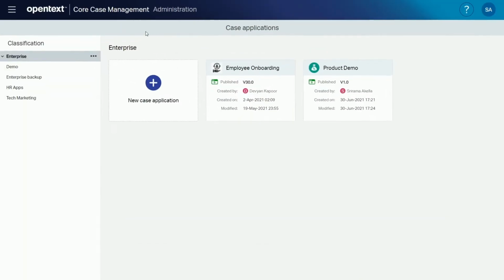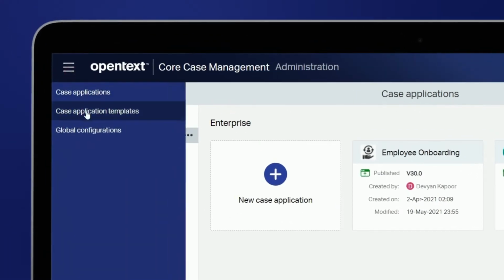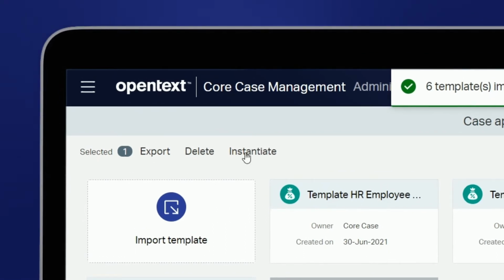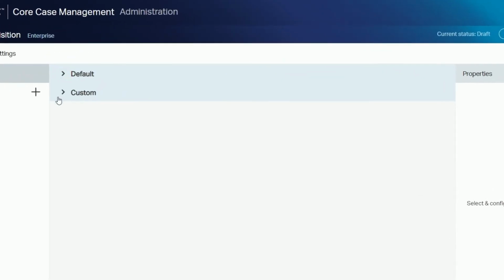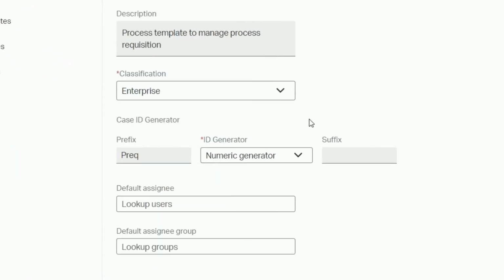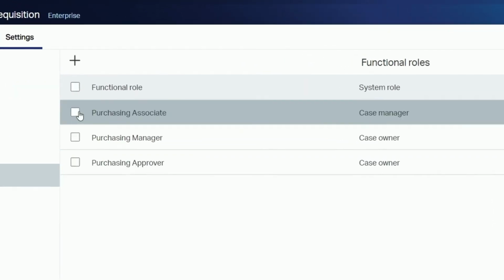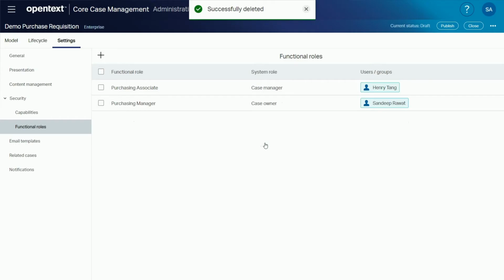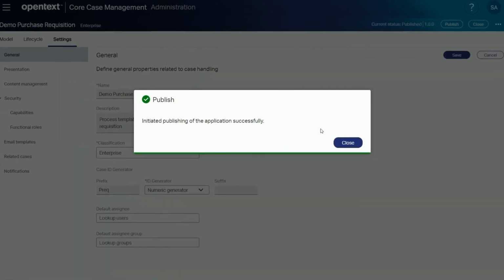Create a Case Application from a Template | OpenText™ Core Case Management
See how to create and publish a case application from a template.  Be sure to download the case process templates from OpenText™ MySupport:

OpenText™ Core Case Management automates dynamic, collaborative, case-based work for smarter decision-making, faster case resolution and improved experiences.